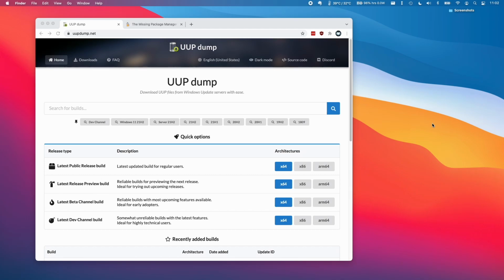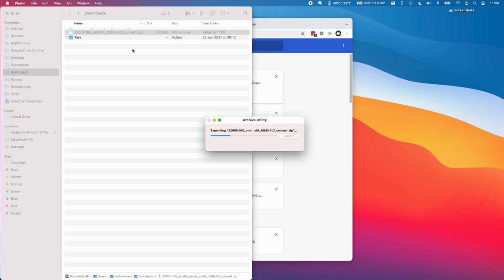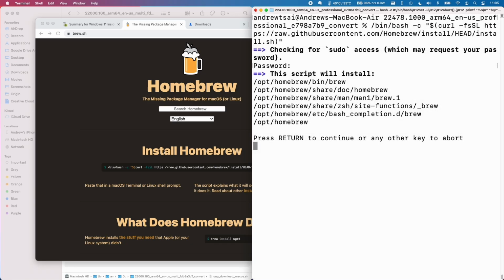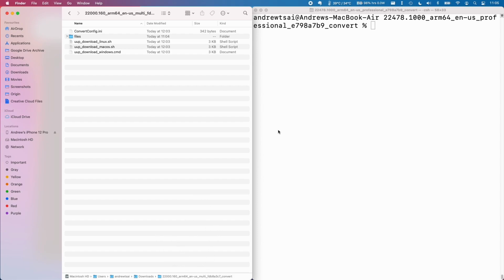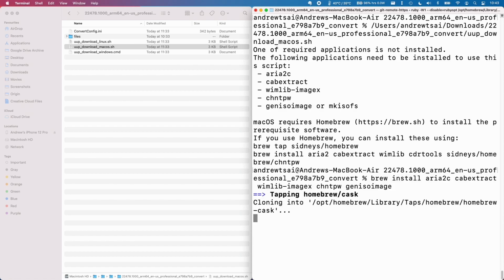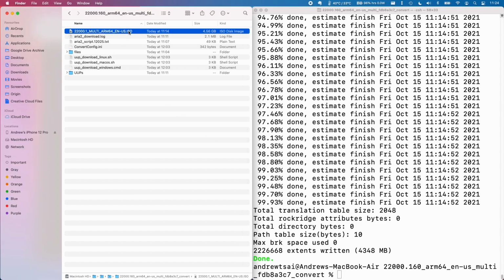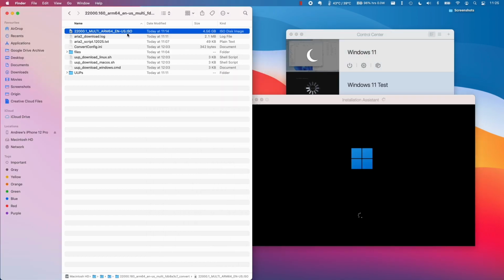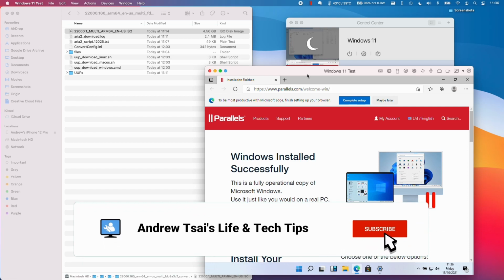How To Download UUP dump Windows 11 ARM ISO On macOS M1 Macs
Commands:
brew tap sidneys/homebrew
brew install aria2 cabextract wimlib cdrtools sidneys/homebrew/chntpw
chmod +x uup_download_macos.sh

Quick video on how to download Windows 11 ARM ISOs (or any other Windows 10 or 11 build) using macOS.